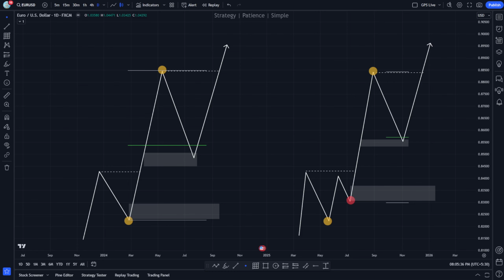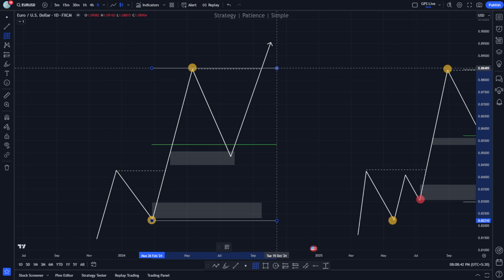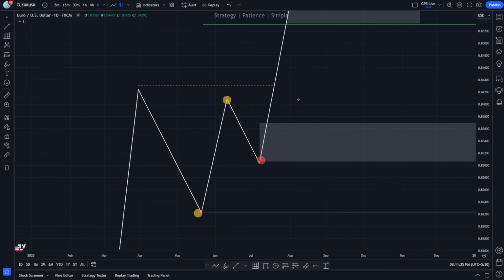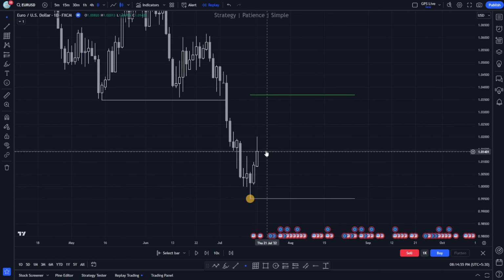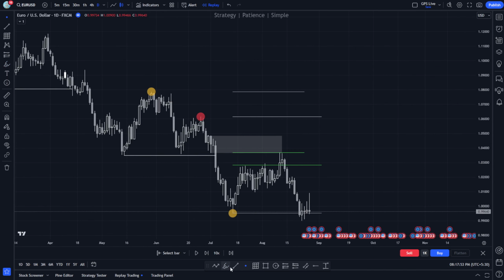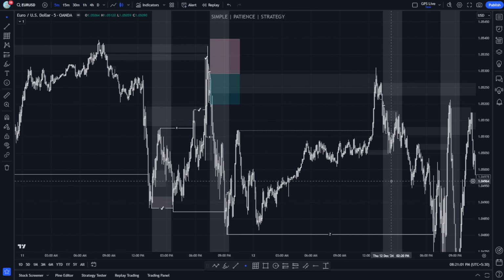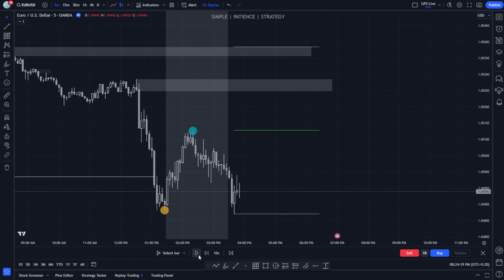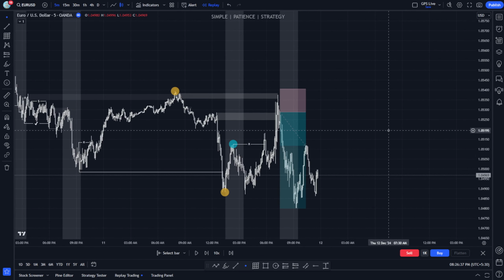Fibonacci Retracement. Where to use it? How to use it?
00:00 Correct Fib level
00:57 Golden zone vs liquidity
01:43 What to find before using fib?
03:50 Correction concept
07:20 Live market-example
12:39 How to use no correction structures?
15:59 Live market-example 2
20:46 Summary